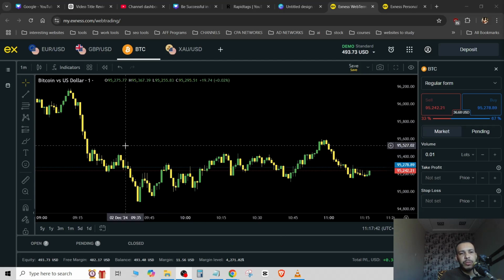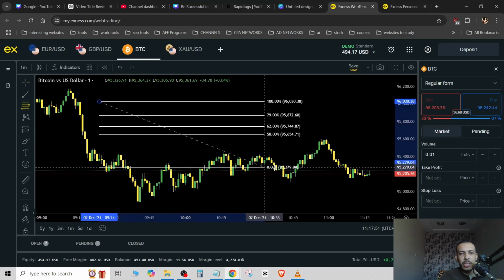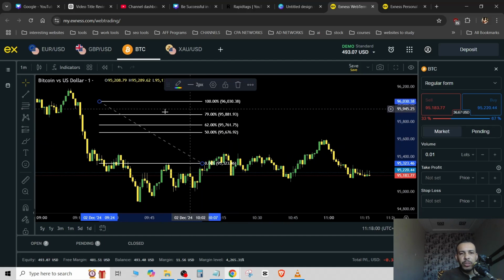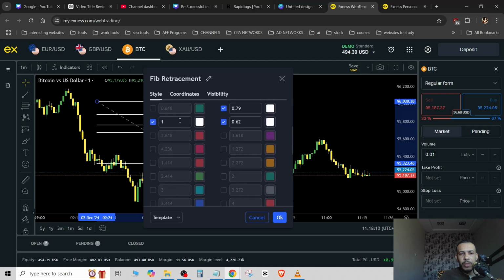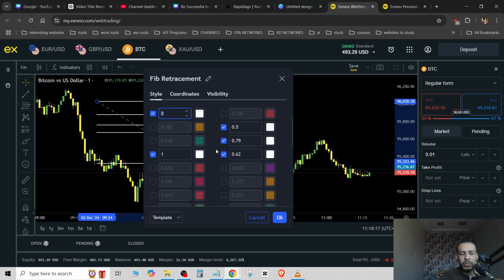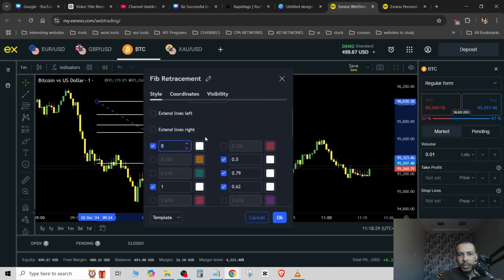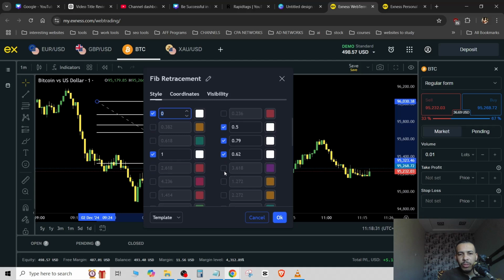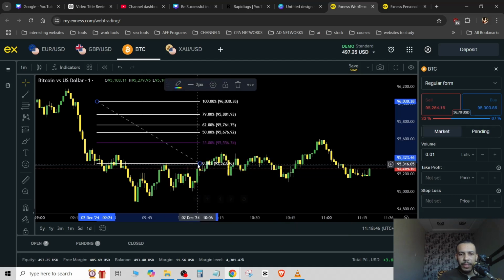How to Add Fibonacci Levels in Exness - Full Guide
How to Add Fibonacci Levels in Exness
Learn how to add Fibonacci levels to your Exness trading charts with this comprehensive guide. Discover step-by-step instructions to apply this powerful tool for better market analysis and trading decisions.